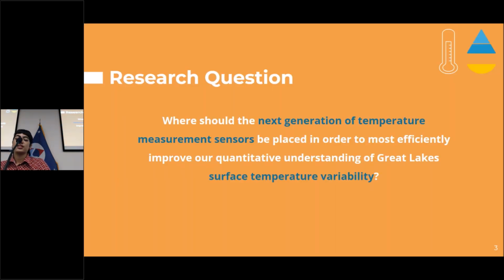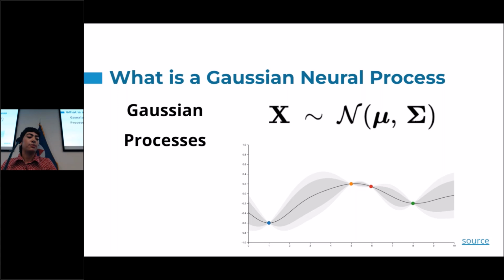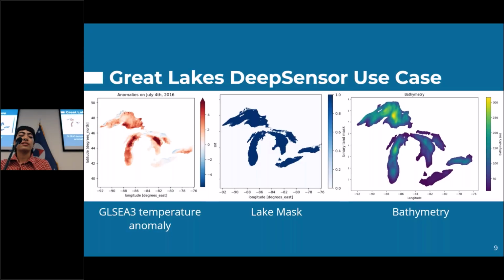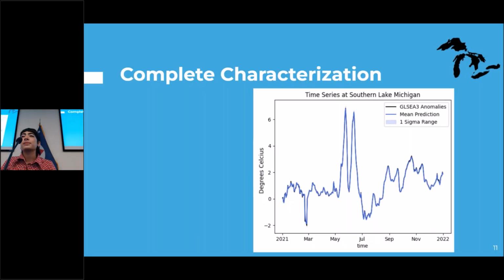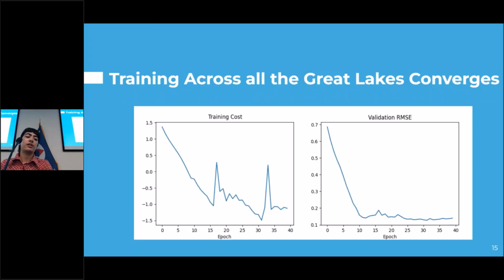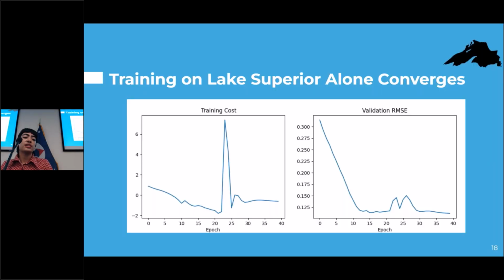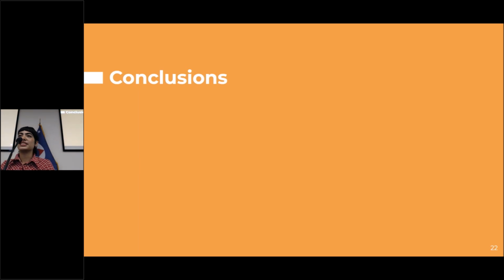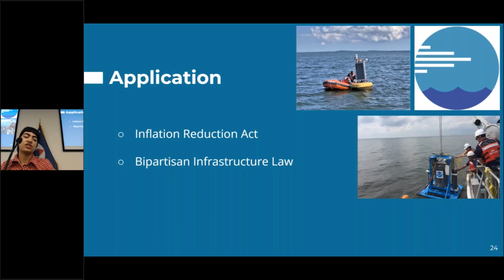Erin Redding - 2024 Great Lakes Summer Fellow Final Presentation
Project Title: Taking the pulse of the Great Lakes: using Gaussian neural processes to identify optimal observing sites

Mentors: Dani Jones (CIGLR), David Cannon (CIGLR), Russ Miller (CIGLR), Jennifer Boehme (GLOS)